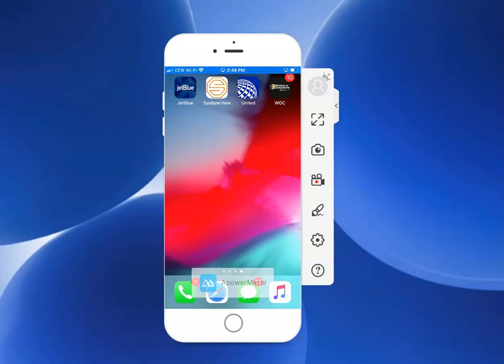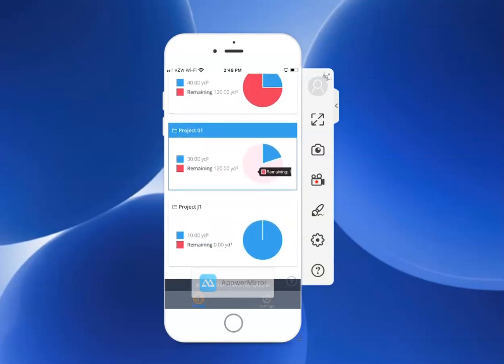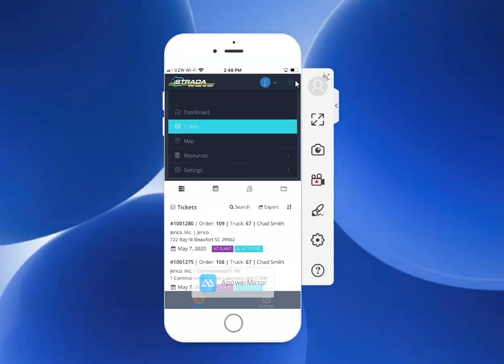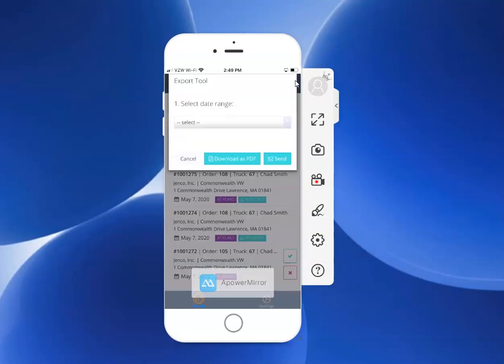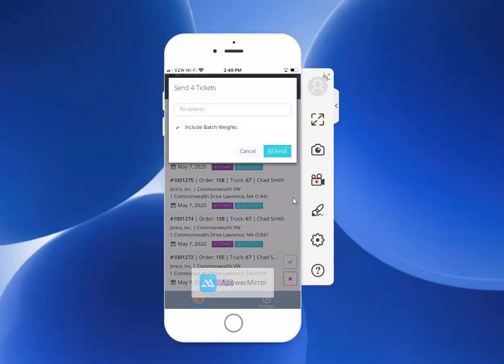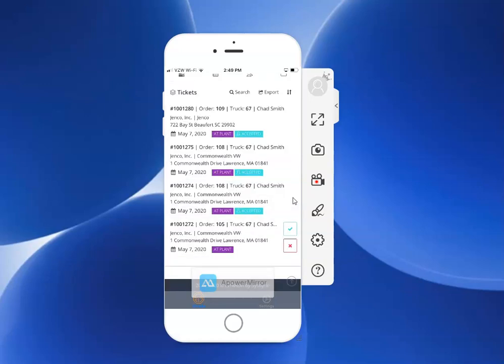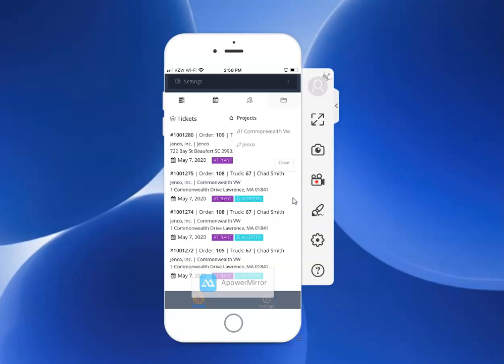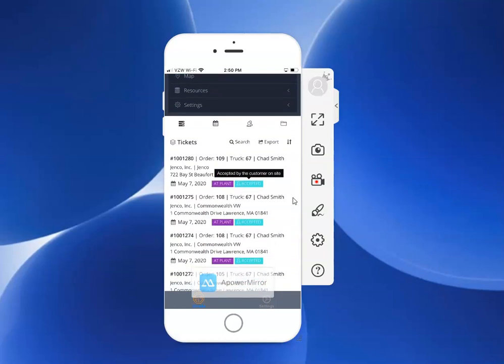iStradaView® Customer App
This video will help you learn how to manage paperless tickets and analyze KPI metrics using an APP installed on a phone or tablet for Concrete Contractors and DOT Inspectors.